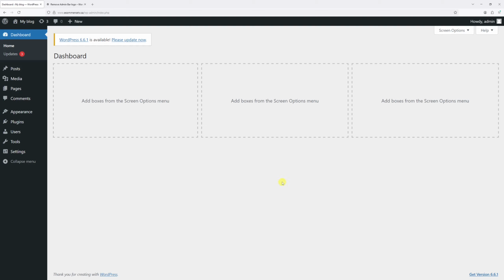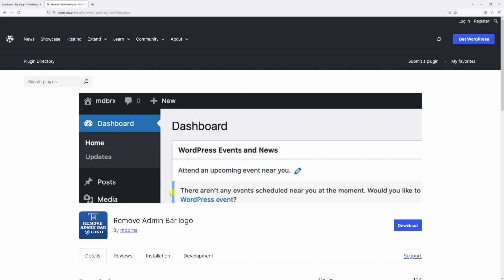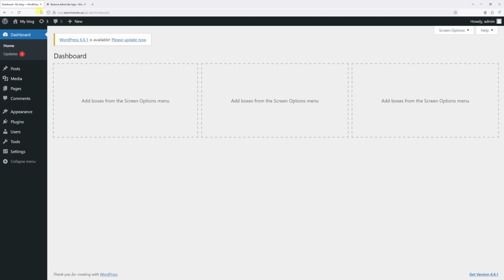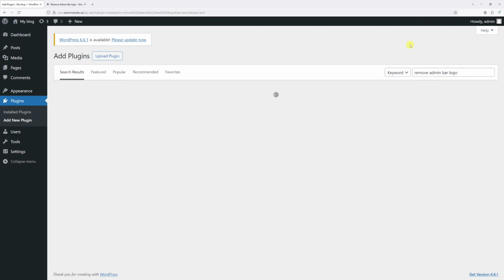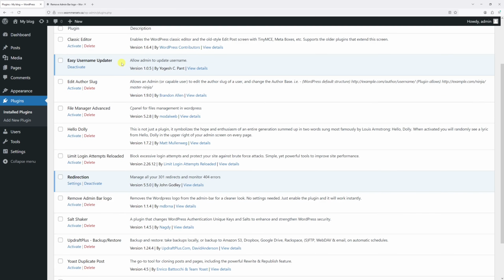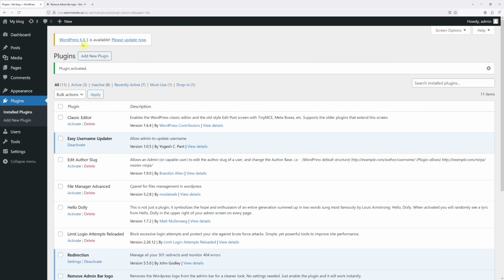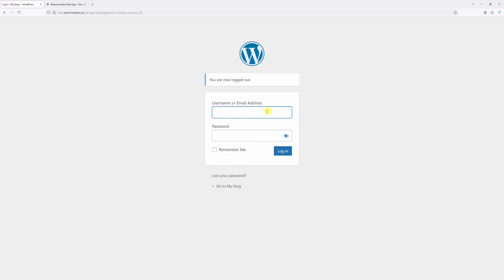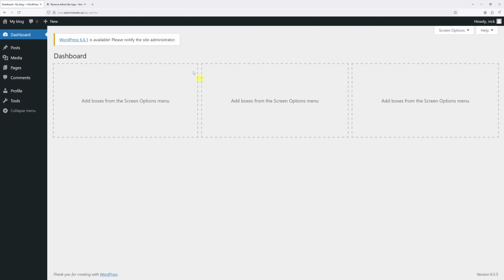How to Remove the WordPress Logo from the Admin Bar // Remove Admin Bar Logo Plugin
In this quick tutorial, I'll show you how to remove the WordPress logo from the admin bar using a simple and free plugin.